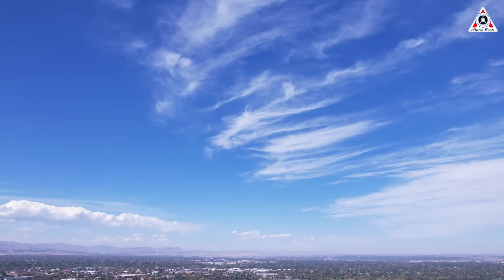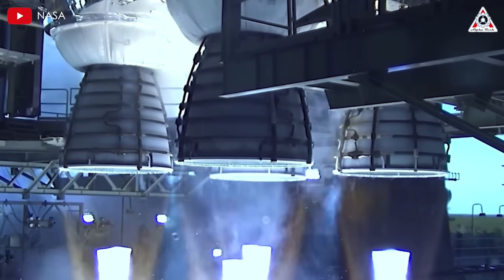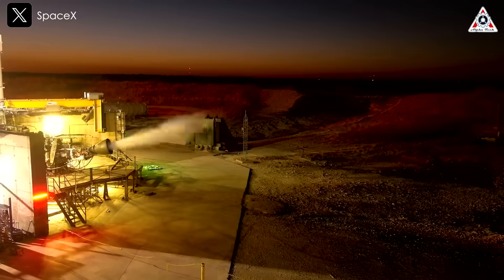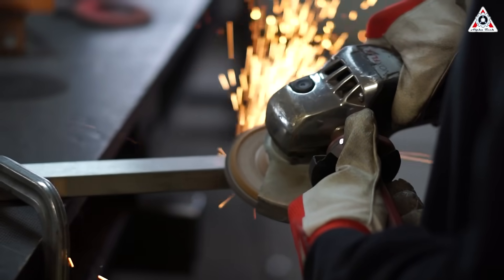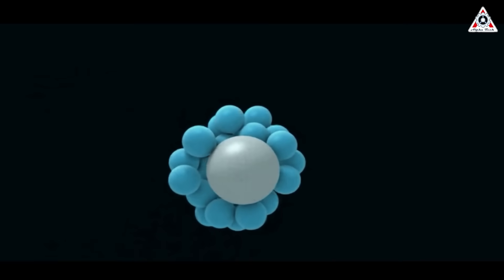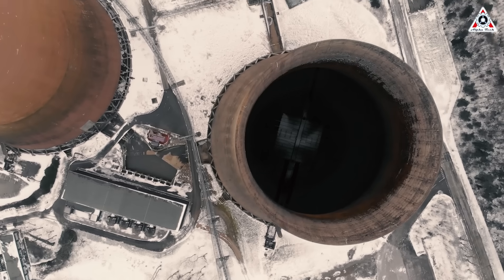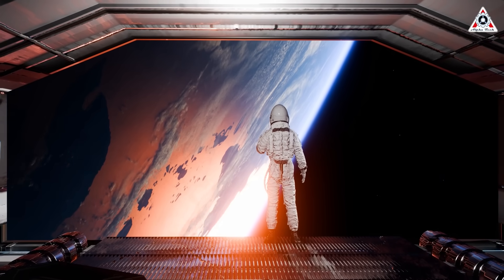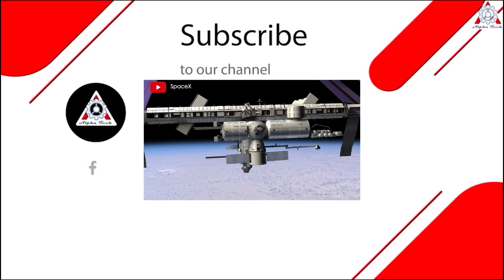NASA's New Nuclear Rocket Engine to Mars in a Day! Even Faster than SpaceX Starship...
Six months—that's how long Elon Musk estimates a journey to Mars will take aboard Starship, powered by its 39 Raptor engines.
But six months is a long time for anyone, including you and me. And NASA? Well, they’re not too thrilled about it either.
That’s why NASA has unveiled a revolutionary new engine, powered by an advanced energy source. They claim it will be more powerful, safer, and capable of getting humans to Mars faster than Starship’s Raptor engines.
So, what is this engine? How does it outperform SpaceX’s Raptors? And why is NASA so confident in its breakthrough technology?
Let’s dive into it on today’s episode of Alpha Tech!
But first, we need your support. We’re committed to improving every step of the way. Thank you for being part of this journey!
Chemical rockets have long been the foundation of space exploration, relying on the combustion of propellants and oxidizers to generate thrust. These rockets come in two primary forms: solid-fuel and liquid-fuel. Solid-fuel rockets contain a pre-mixed combination of propellant and oxidizer in a solid state, while liquid-fuel rockets store these components separately, combining them in the combustion chamber to produce high-temperature, high-pressure gases. These gases are then expelled through the engine nozzle, generating the thrust necessary to propel a spacecraft.
One of the most ambitious rockets in development today is SpaceX’s Starship, a next-generation launch vehicle designed for deep-space missions. Central to Elon Musk’s vision of colonizing Mars, Starship has been engineered to maximize thrust and efficiency. At the heart of this innovation is its full-flow staged combustion cycle (FFSC) engine—the Raptor. Unlike traditional rocket engines, which burn RP-1 kerosene or hydrogen, the Raptor is fueled by methane and liquid oxygen (LOX).